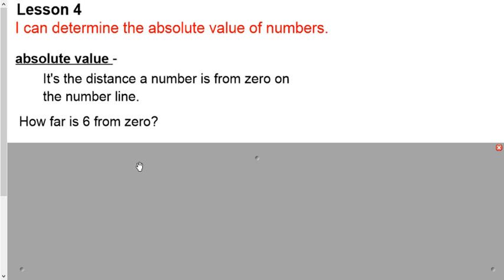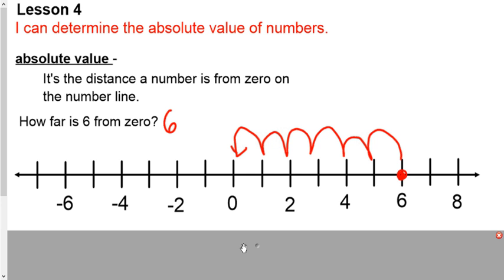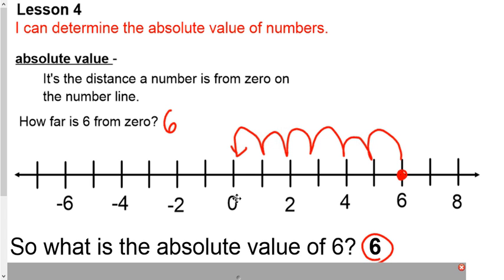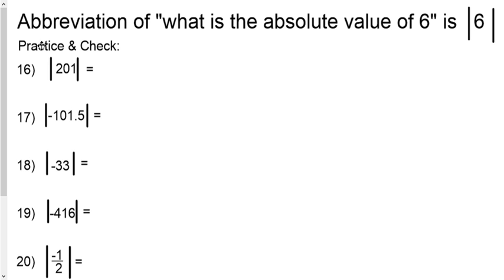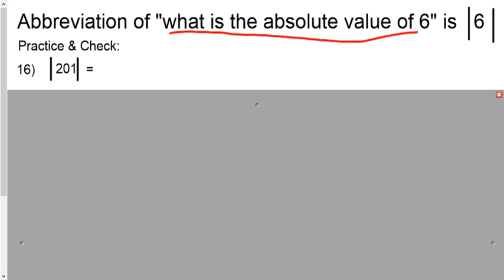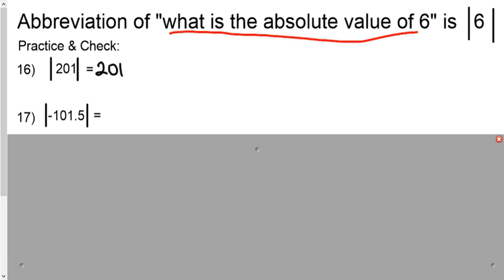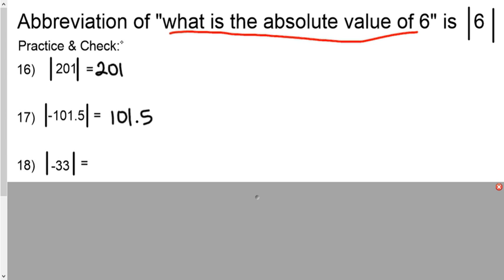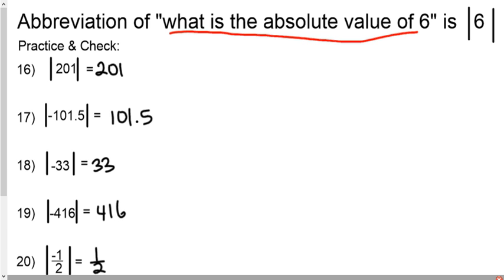Lesson 4 - absolute value 2016 edition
7th Grade Math - introduction to absolute value.